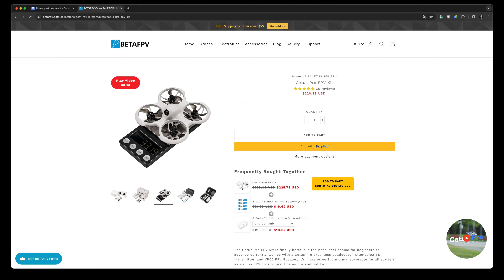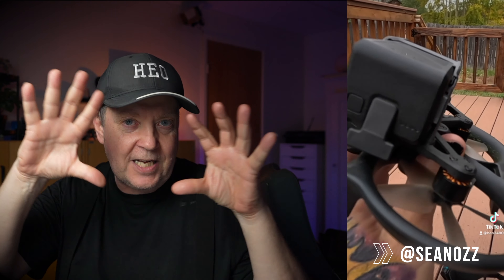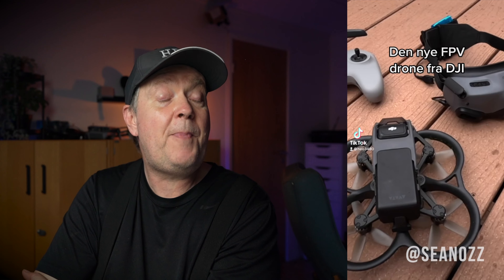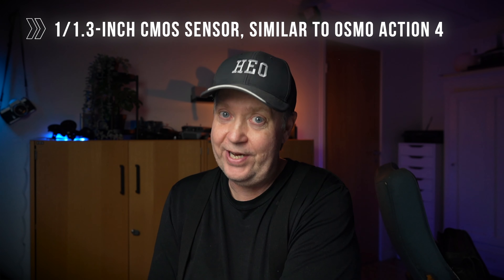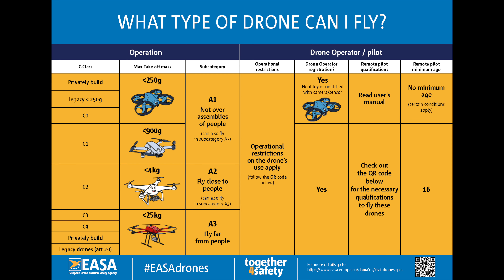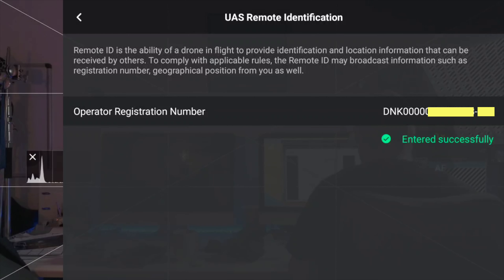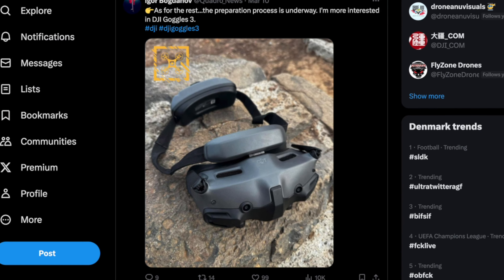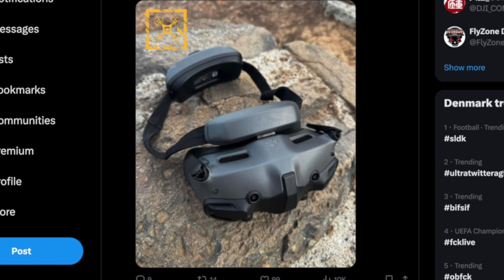DJI Avata 2 Rumors incl. Goggles 3 - Awesome LEAK for FPV Beginners (like me)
Hey there, fellow drone enthusiasts and FPV beginners! Have you heard the whispers about the DJI AVATA 2 and GOOGLE 3? Well, so have I, and I'm just buzzing with excitement over all the juicy rumors! Join me in my latest video as we dive into the world of 'what-ifs' and 'maybe-soons' with the DJI AVATA 2 & GOOGLE 3. Just a heads-up, it's all speculation and leaked info at this point, but hey, that's half the fun, right?

We're talking potential game-changers for us FPV newbies – think easier controls, cooler features, and maybe even some mind-blowing tech we haven't seen before. I'm breaking down all the rumors, from wild to plausible, and I want you there for the ride.

Whether you're dreaming of your first drone or you're a seasoned pilot curious about what's next, this video's for you. Let's explore these whispers together and imagine the skies of tomorrow. And remember, it's all in good fun – after all, who doesn't love a good drone rumor? See you in the video!

-- IMPORTANT --